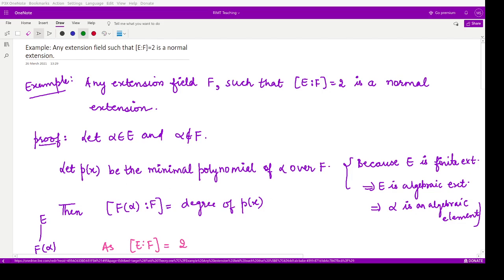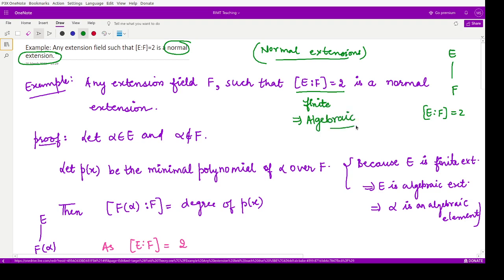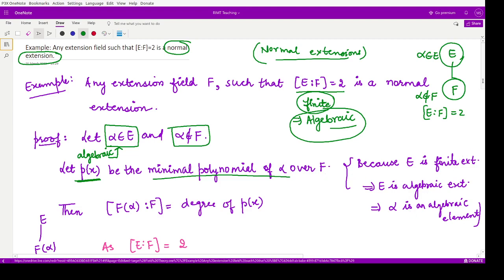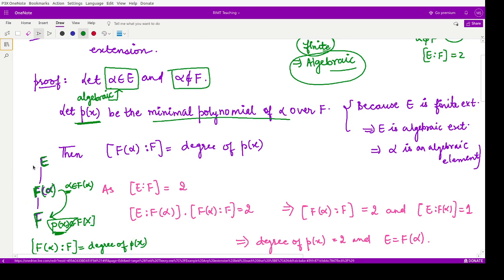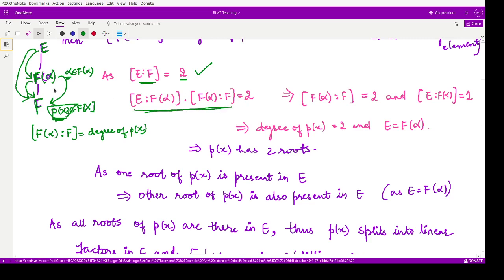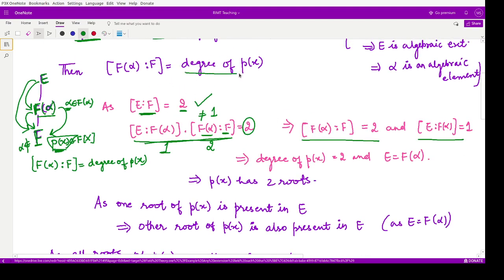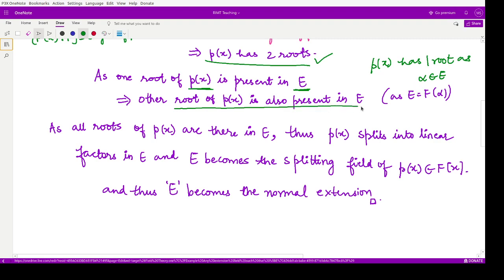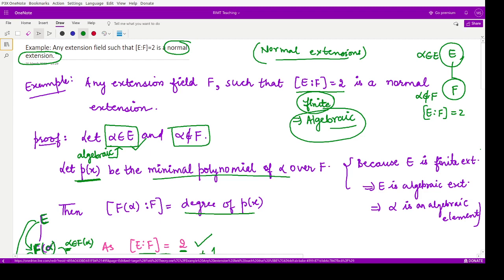#38 Field Theory : An extension field with degree 2 is a normal extension